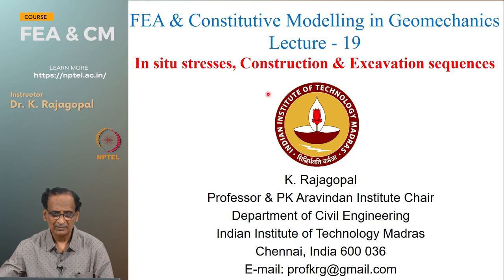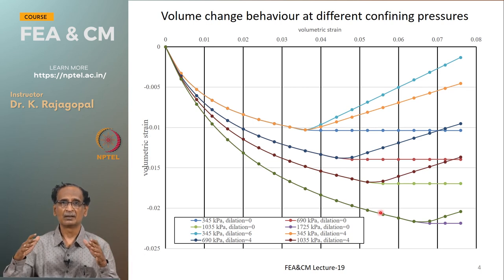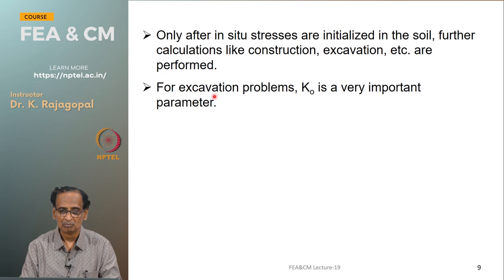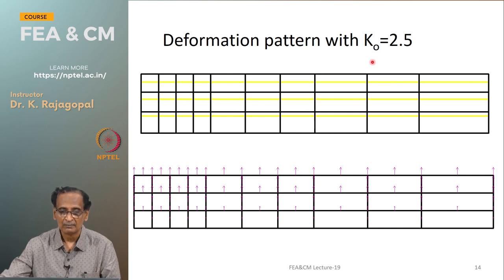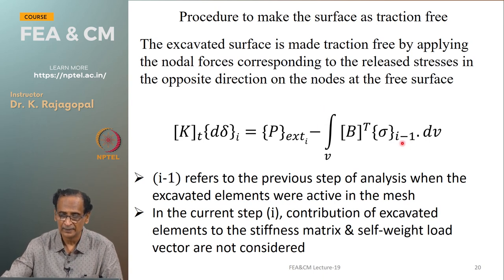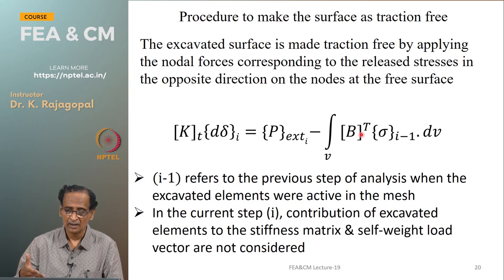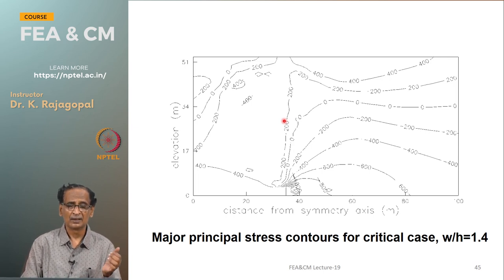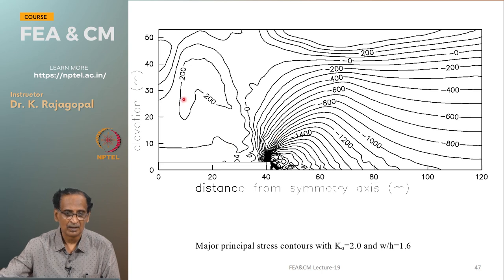In situ earth pressures, construction &amp; excavation sequences